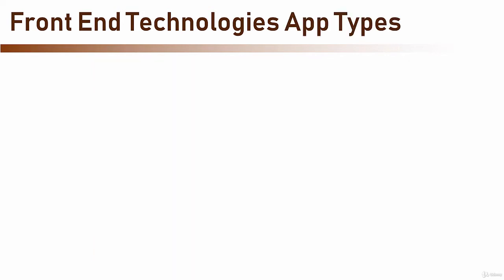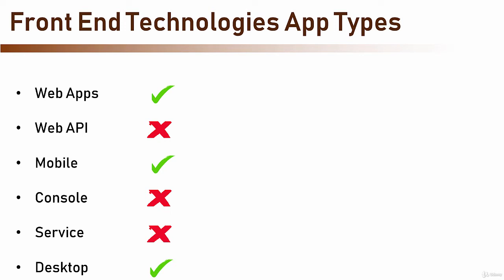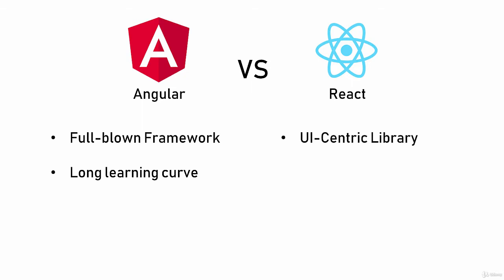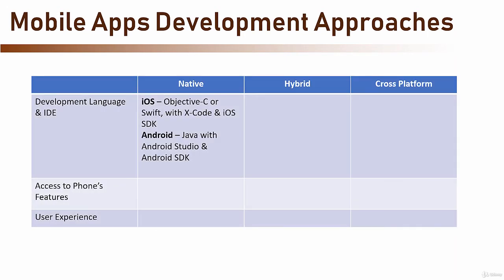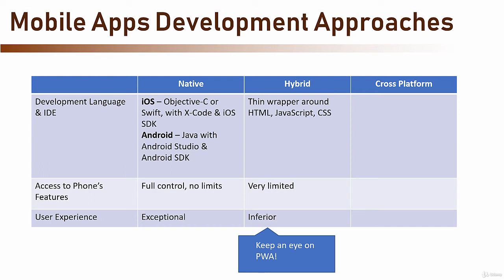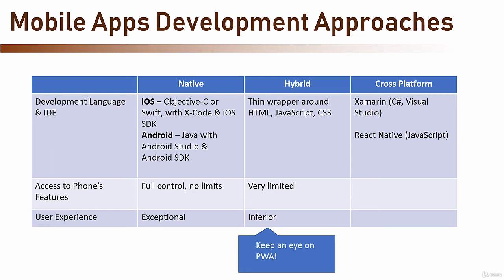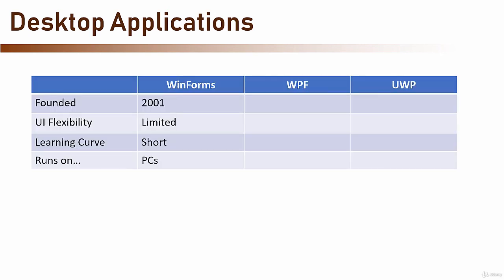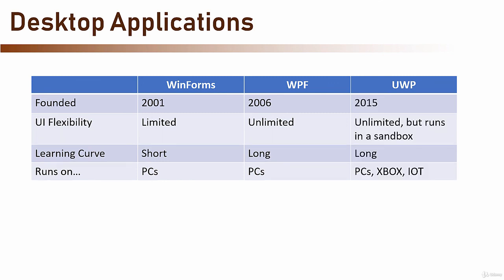42 Front End Technology